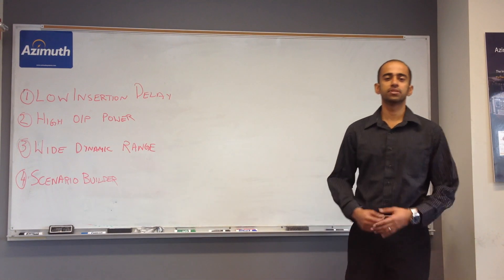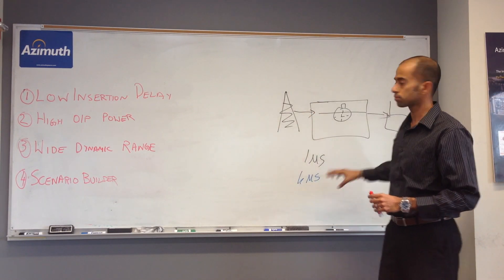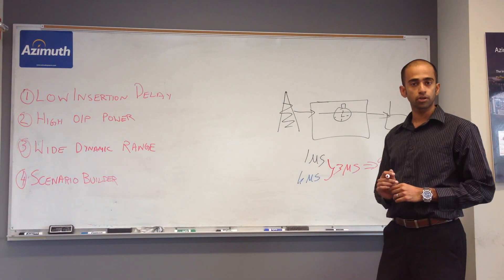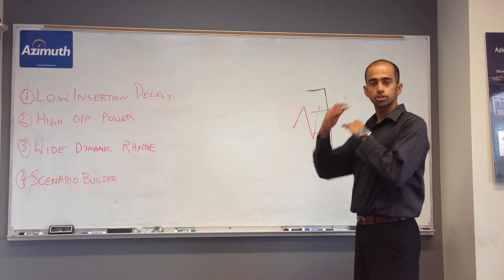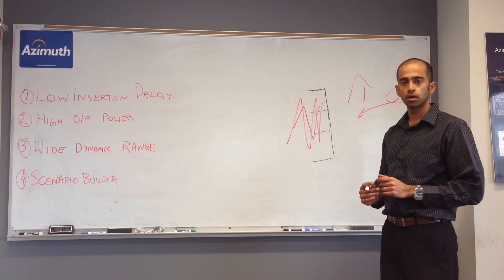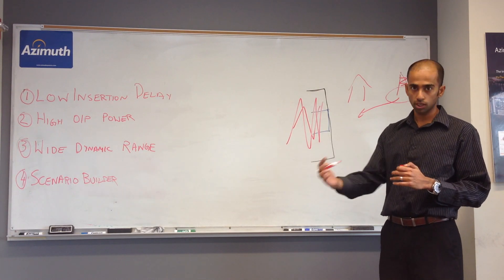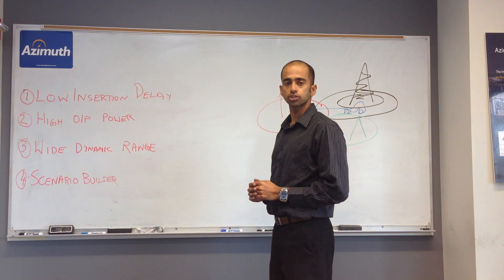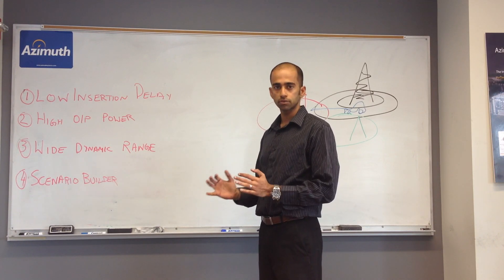Applications - Small Cell Testing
Many of you asked us what you to look for in a channel emulator/RF fader for small cell testing. Azimuth's Vivek Vadakkuppattu will walk you through some of the basics here